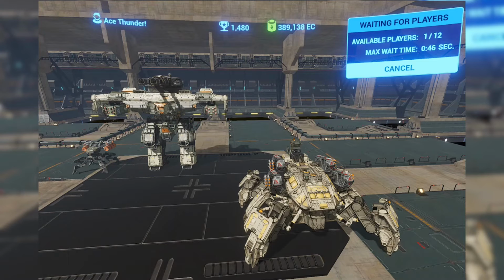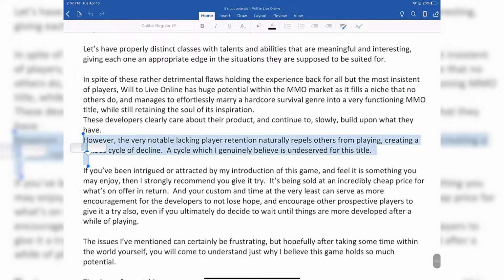This Has Potential...Battle of Titans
Available on both iOS and Android.  Give it a try, it has great potential!

Battle of Titans belongs to Red Button LLC.